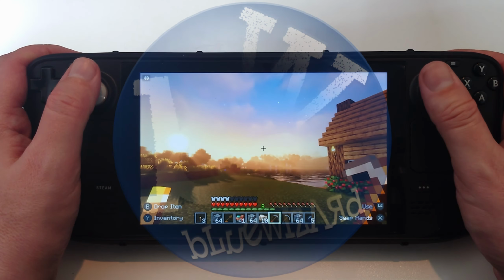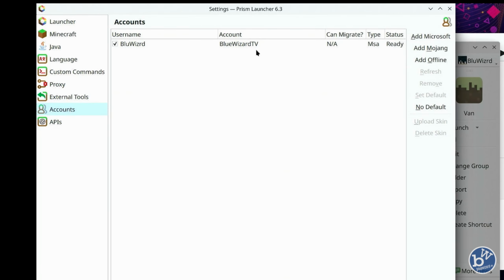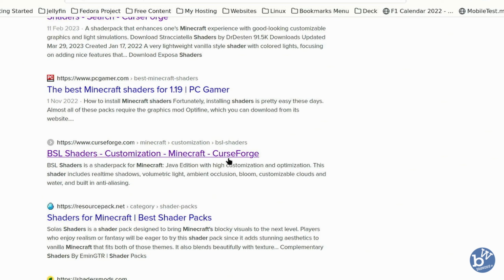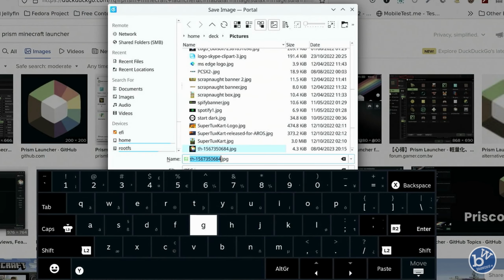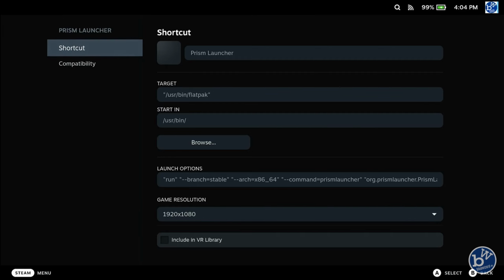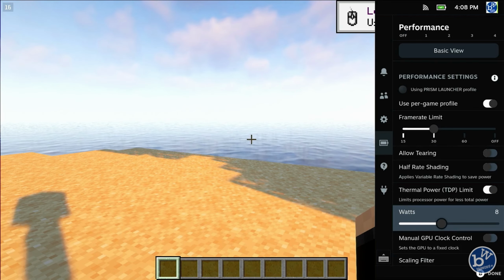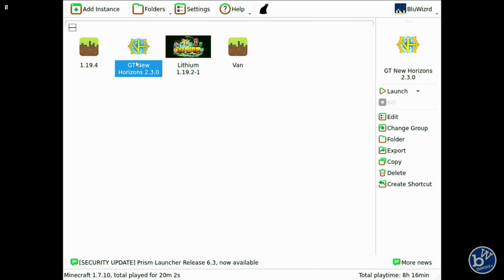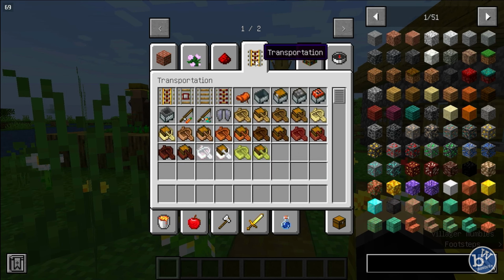READ DESCRIPTION Install Minecraft 1.19.4 on the Steam Deck - Inc game + controller + mods + shaders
Today we install Minecraft Java edition V1.19.4 on the Steamdeck using Prism. The video covers how to install Minecraft, how to add mods, shaders and controller support.

Prism is a Minecraft Launcher. In it you are able to add multiple installs of Minecraft. These are called instances. Each instance is completely self contained so each can be different.

In the video we use Forge + Controllable

In the video we use Forge + Sodium + Rubidium

EDIT - 10 Feb 2024

Since this video was made (9 months ago) Minecraft has been updated to 1.20.30 and some of the mods in the video can no longer be found in the repository.

For 1.20.30 when creating a new instance add Fabric.

For controller support download the following mods.
A. Fabric API
B. Midnight Controls.
This will give you controller support.

Alternatively there are now controller configs that can be downloaded within Steam. You can use one of these instead of using a mod if preferred.

You can also add Sodium to help with FPS.

And for shaders use "Iris Shaders".

All mods were located on the "Modrinth" repository.

When making this video actual shaders (not the mod... actual shaders) had to be downloaded outside of Prism Launcher and imported. You can now directly download shaders from within the program. Head to the shaders page and you should see the download button. This works in the same way as adding mods. Once downloaded click on it in the list, and select activate .

I did notice quite a few error messages when loading the game however the game did load, the shader I added worked and the game did have controller support.

EDIT March 2025

Minecraft will continue to update and the available mods will continue to change as it does. The videos instructions will only work for Minecraft v.1.19. The text instruction above will likely only work for 1.20.30.

To install the game itself the video will likely continue to work.

For controls there are now controller configs that can be downloaded within Steam. You can use one of these instead of using a mod if preferred.

For things such as shaders you will need to Google what mod is available for the version of Minecraft you wish to install and then take a look in the repositories to see if these options are available.

0:00 Intro
0:27 Install Prism
1:15 Launch Prism - Add Java - Choose screen resolution
2:45 Adding User Account
4:00 Add Minecraft Instance
4:33 Add controller + Shader Mods to the instance
7:13 Adding Shader Packs
10:04 Add Prism Launcher to Steam
10:57 Add Images to Prism on Steam
14:51 Game Side Settings - How to Close the Launcher + Resolution + Controller
16:56 Test the Game - FPS + Wattage settings
22:15 Installing Modpacks
22:50 Testing a modpack
27:12 End Sequence.